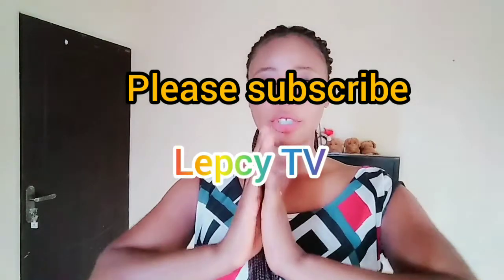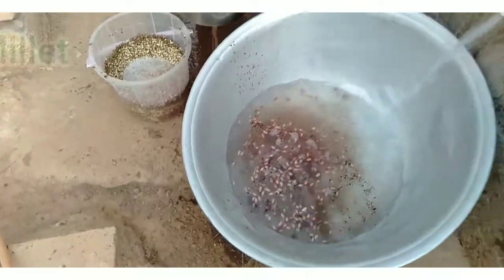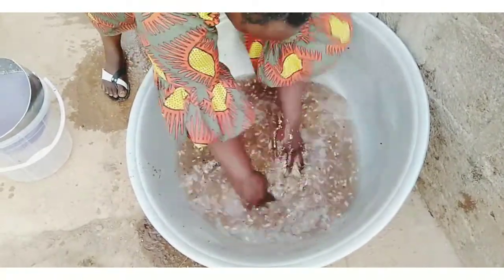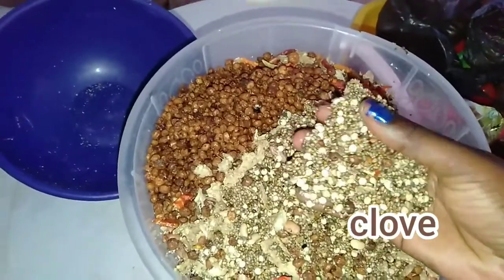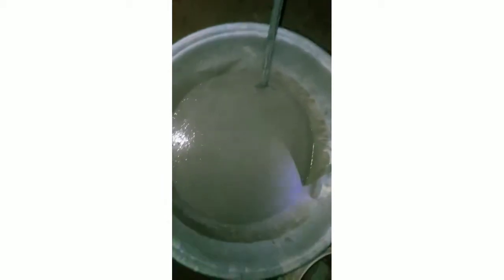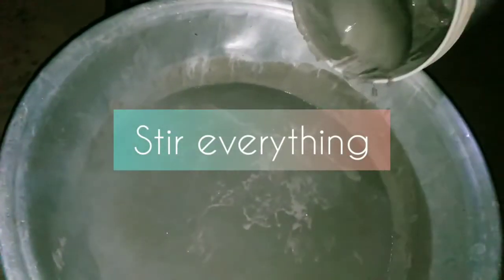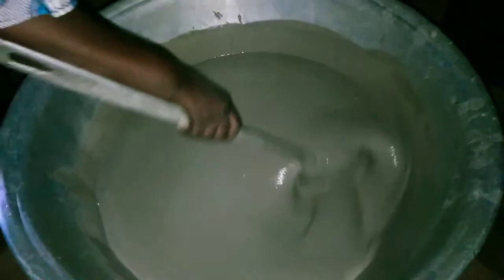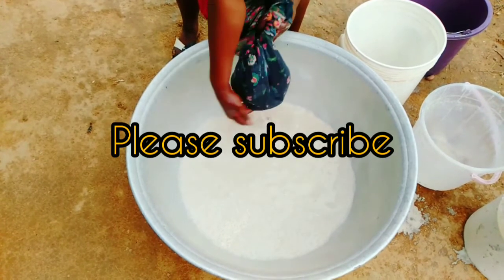How to prepare nutritous KUNU ZAKI //different method/ start making money at home